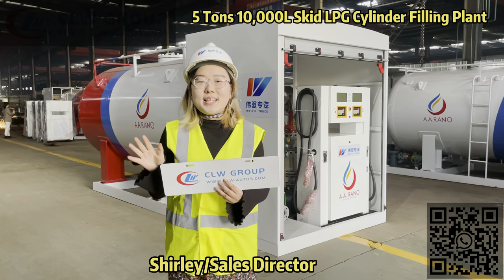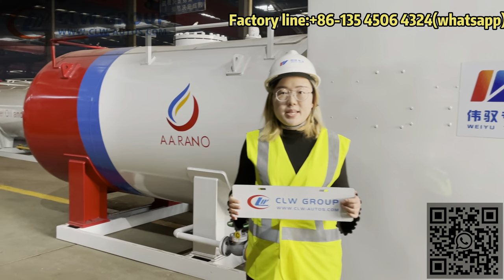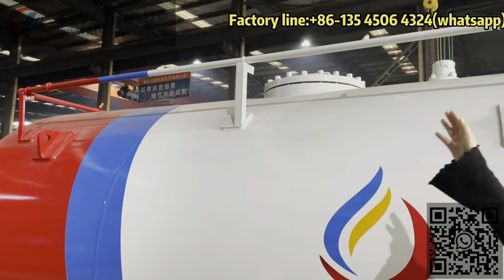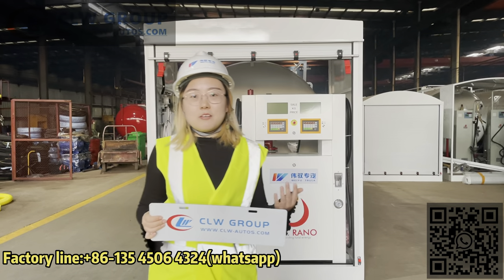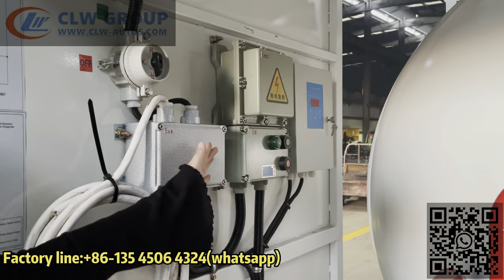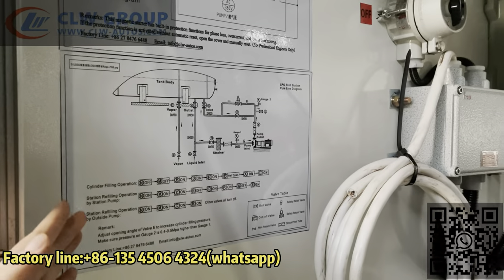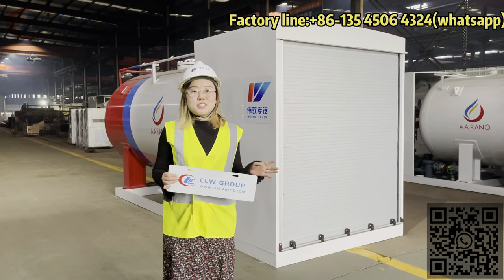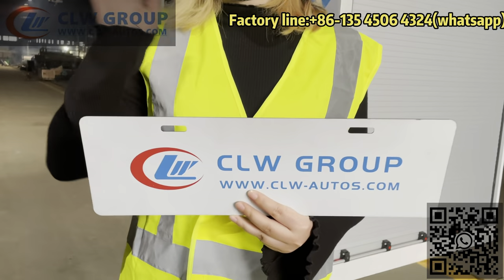Safest LPG Skid Station 10CBM 5Tons from China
slpg skid station,lpg gas cylinder refilling plant/stations,propane/butane cylinders filling skid,mini lpg station to start a gas business in Kenya/Nigeria/Niger/Zimbabwe/Namibia/Anglo/Bostwana...

CLW group is a gaint manufacturer and factory of 800 kinds of special trucks in suizhou city,hubei Province,central China.With more than 60 independents workshops and 8000 staffs,we are capable to customize truck with your design and deliver batch of government tender trucks in short time.

Wanna know more about above Skid Type LPG Gas Cylinder Refilling Plant ?